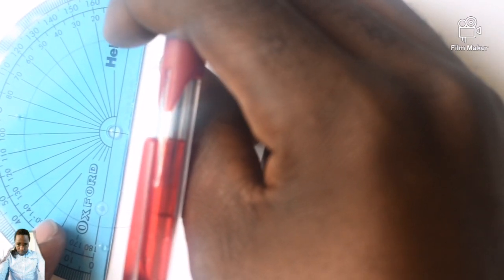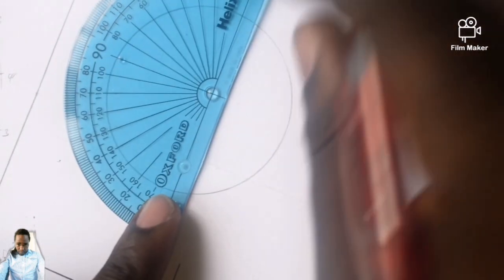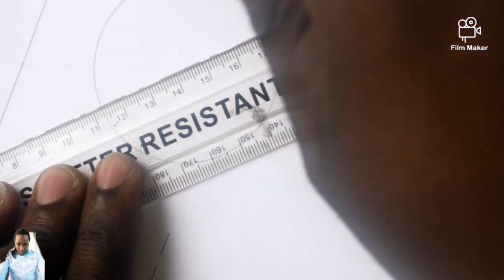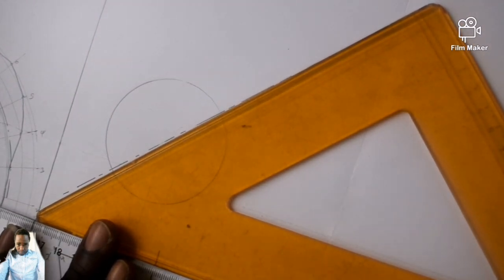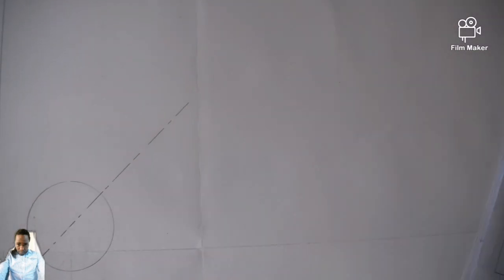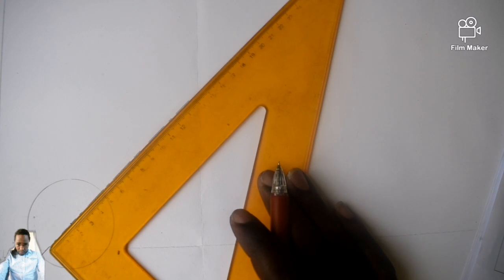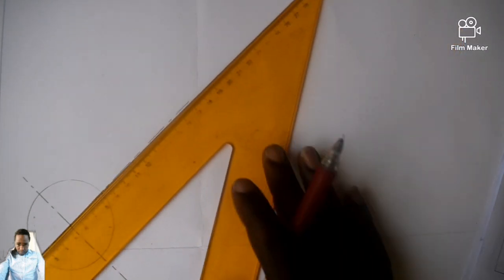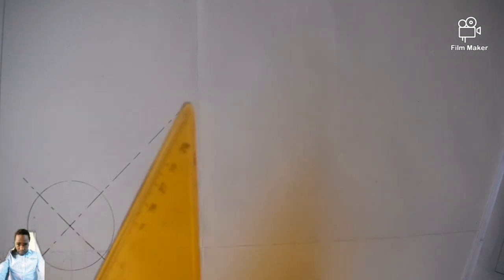PSSD N1 (28/03/24) Question 5/Part 1️⃣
The intersection between a Right Pipe and Right Cone
FULL DEVELOPMENT